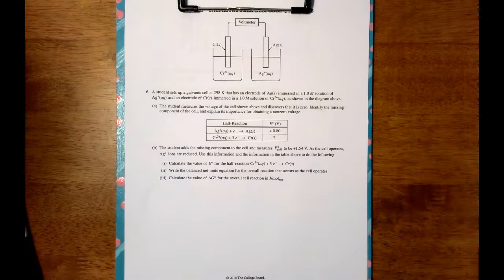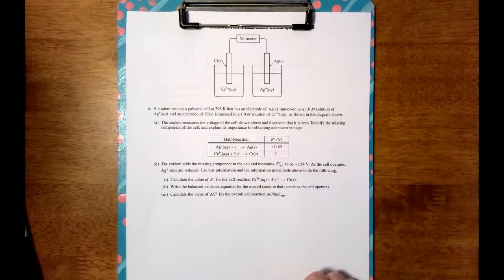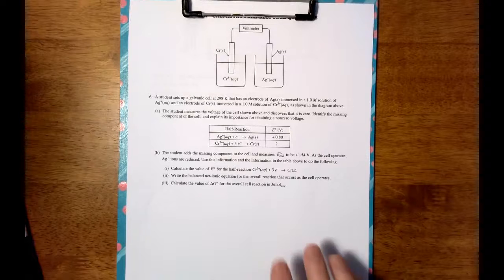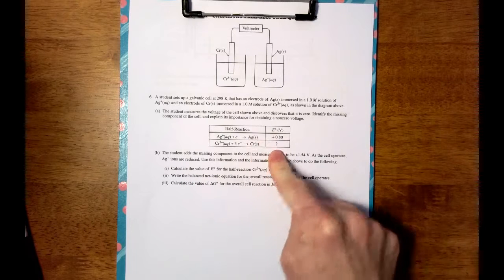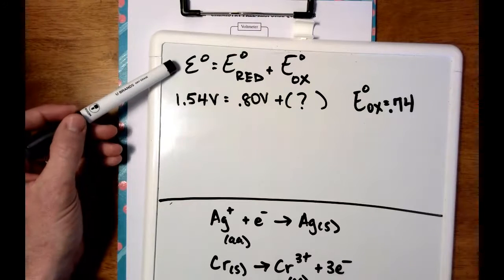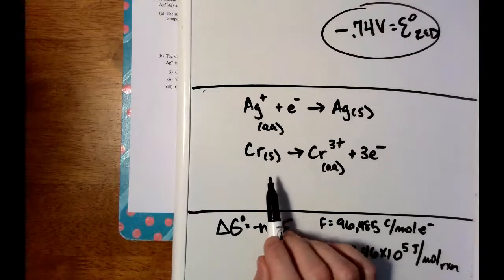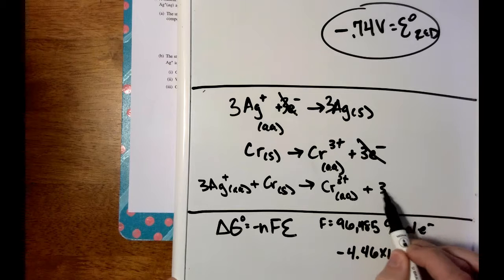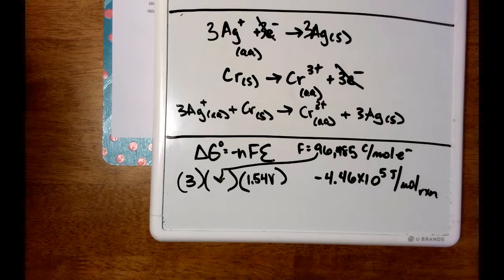2018 AP Chemistry FR #6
Explanations for #6 from the 2018 AP Chemistry FR.